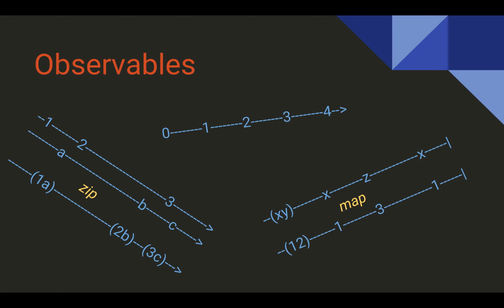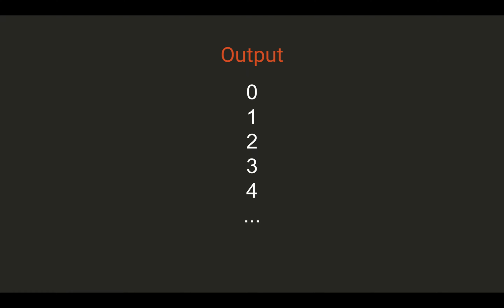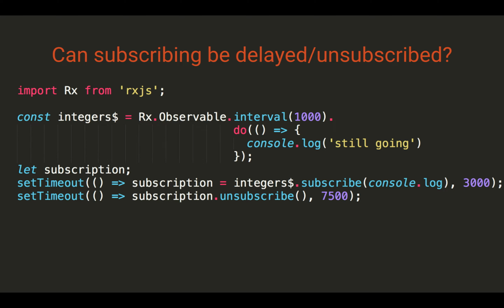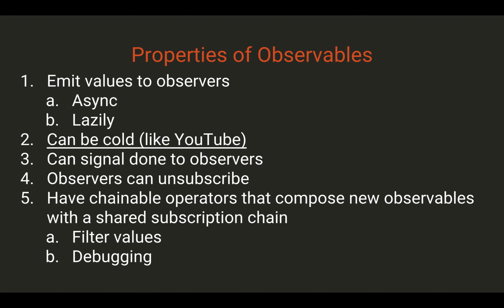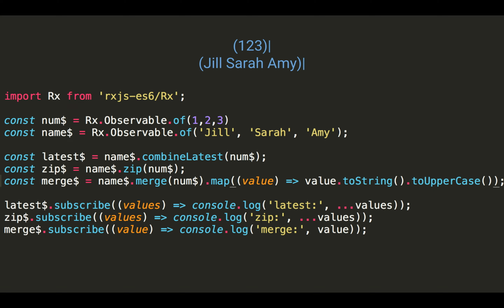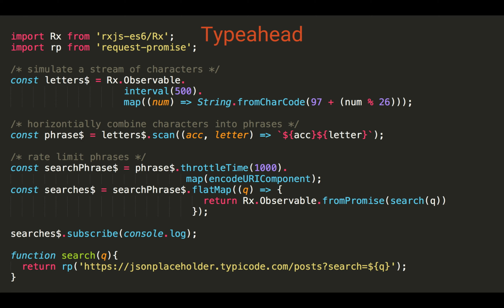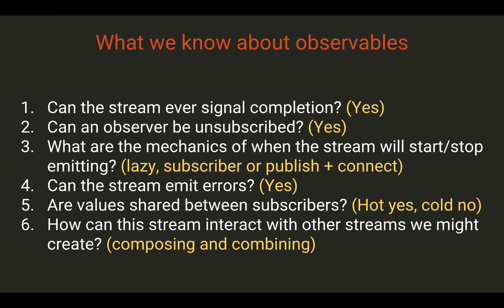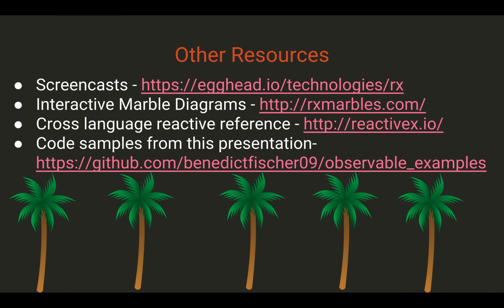Observable Presentation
Observables are a way to model push-based data sources such as DOM events, timer intervals, and sockets. Ben Fischer walks us through properties of this model in depth including how to create, filter, combine, and transform streams. He will also highlight situations where using Observables in web applications makes the most sense.